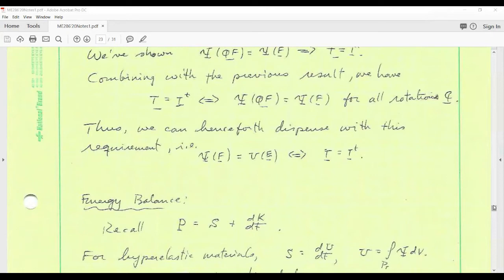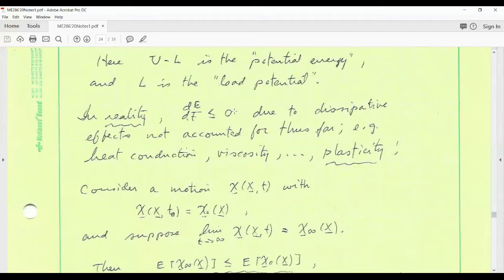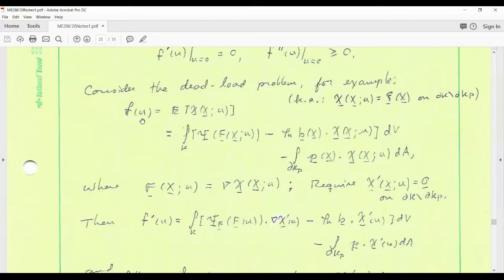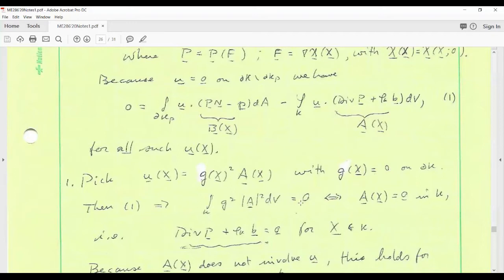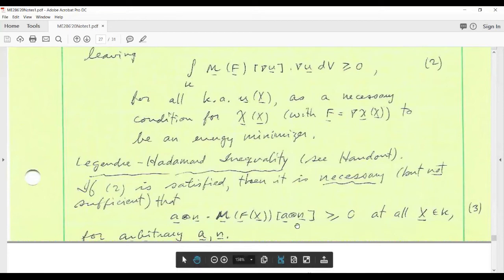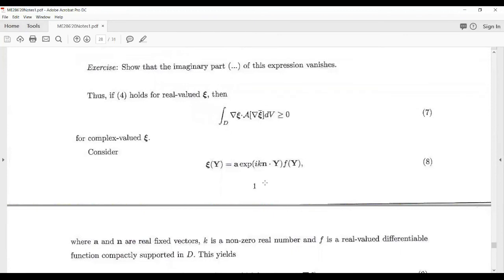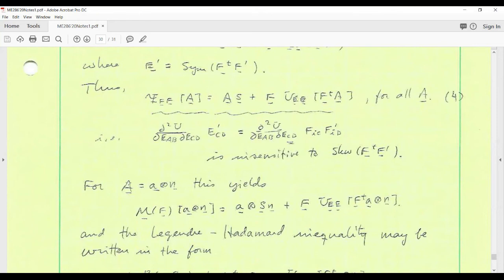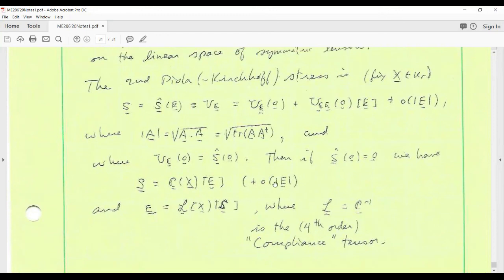"Energy balance; Potential energy for conservative problems; Legendre-Hadamard inequality" (Lect. 4)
Title of the lecture: "Energy balance; Potential energy for conservative problems; Legendre-Hadamard inequality"